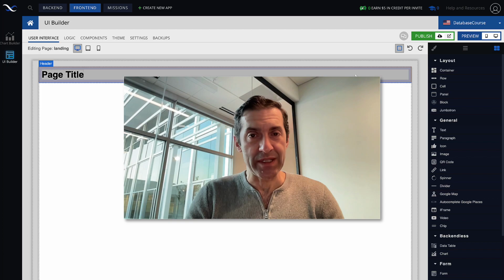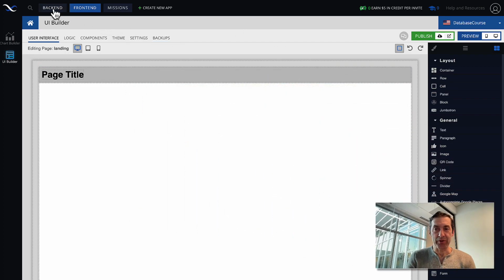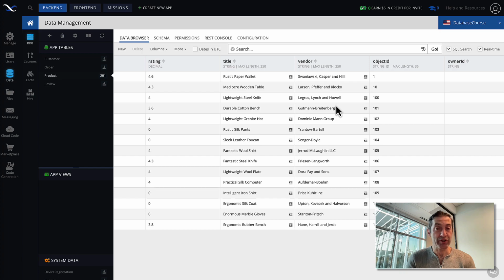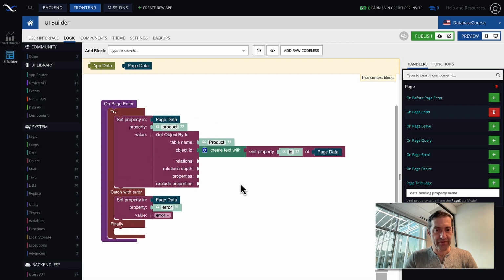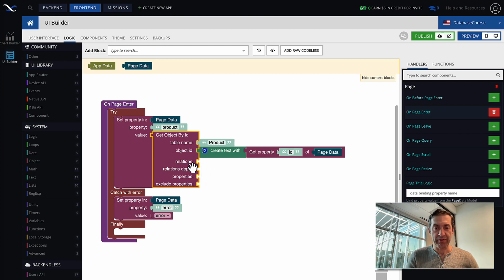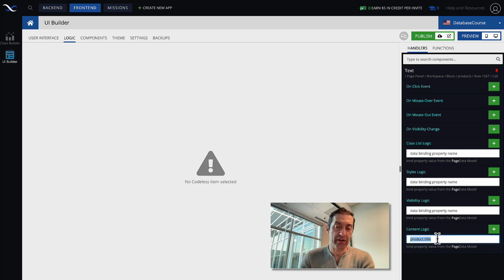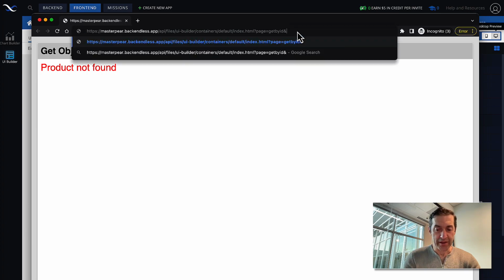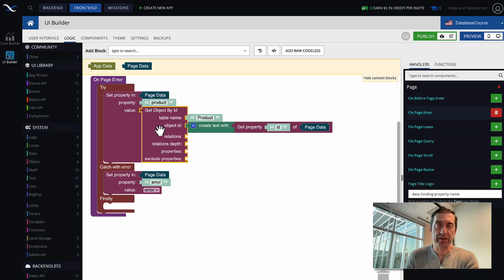Retrieve an Object by ID | Backendless Database Training Course (pt. 24)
In this video, we review an API that allows for the retrieval of a specific object by its object ID. The API has additional parameters that can be specified and we walk you through them in detail. We also demonstrate how this functionality can be useful in a product page scenario, where a product is identified by its object ID and displayed on a screen. We take you through the backend section to show what objects are in the data table and how they can be retrieved. We then create a new page in the frontend section to demonstrate the retrieval process. The API returns the actual object and it is stored in the page data. The user interface then uses data binding to display the individual properties of the product.

Happy Coding!